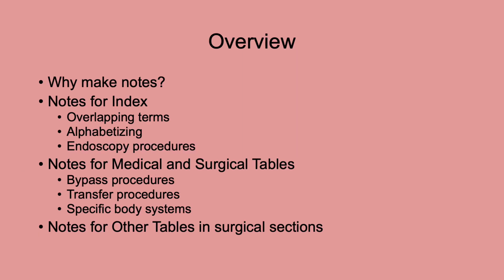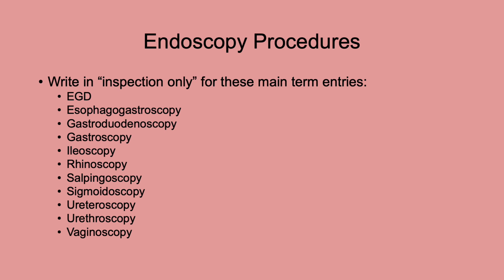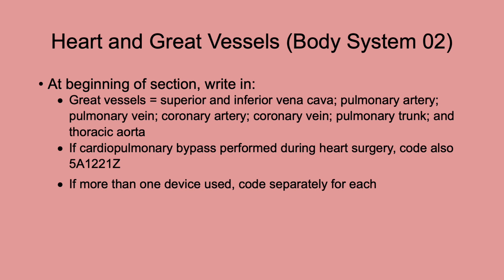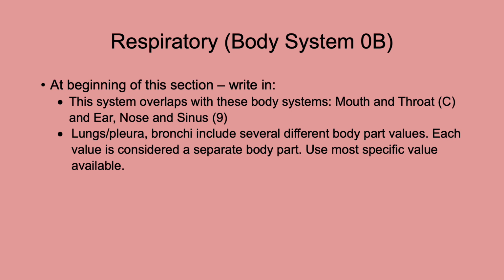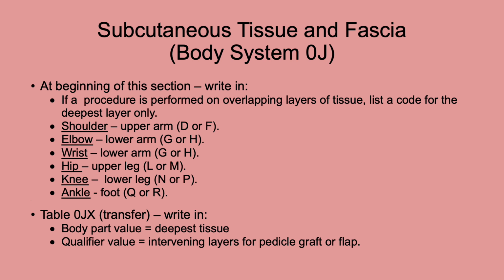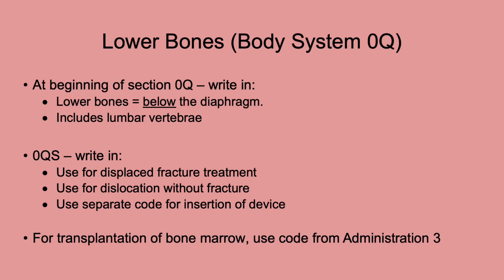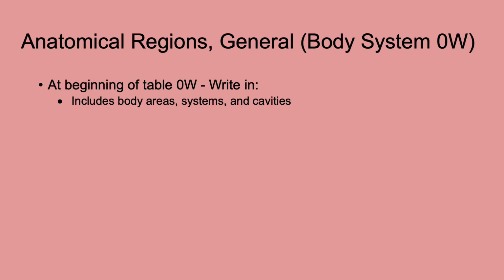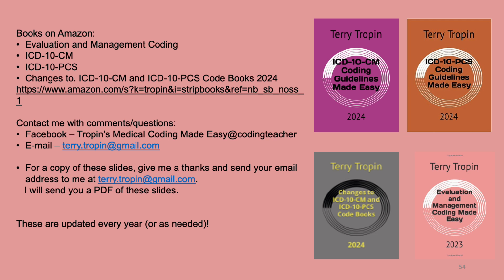Notes for ICD-10-PCS Code Book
ICD-10-PCS coding is complicated! It is important to write notes in your code book to help find the correct code quickly. These notes may be in the Index or in the tables of codes - reminders of the guidelines, a way to find a subterm quickly, or a note to refer you to another term.  This video provides some common notes that will help you find codes more quickly.
CORRECTION: Bypass procedures for table 021 Body part values 0-3 are bypass to; qualifier values are bypass from.
If you would like a copy of the slides used in this presentation, click on Thanks (see heart with dollar sign under the video) and send an email to .
Facebook: Tropin's Medical Coding Made Easy | Facebook

0:00 - Introduction
2:21 - Notes for Index
6:52 - Bypass procedures
8:55 - Transfer procedures
9:20 - Surgical section
30:24 - Obstetrics
32:50 - Other sections